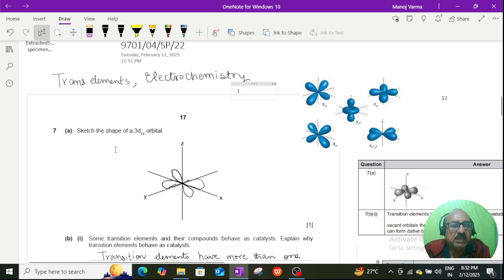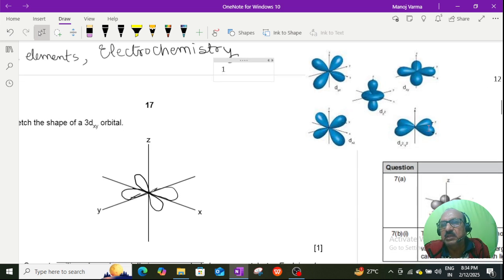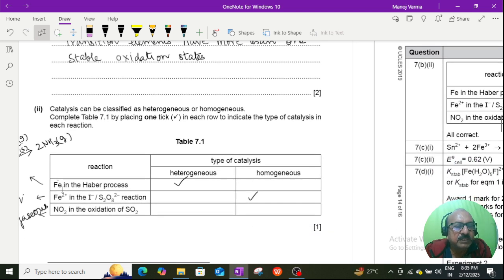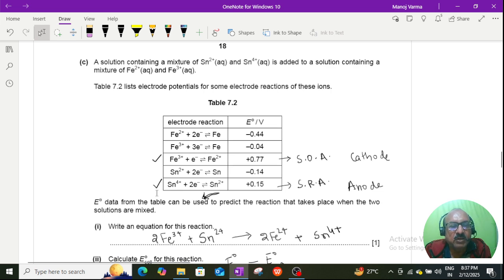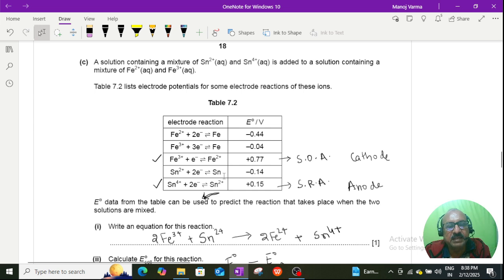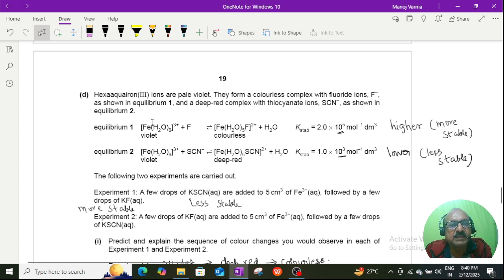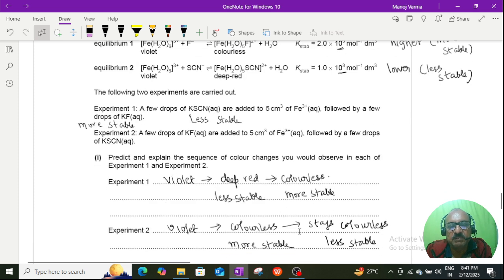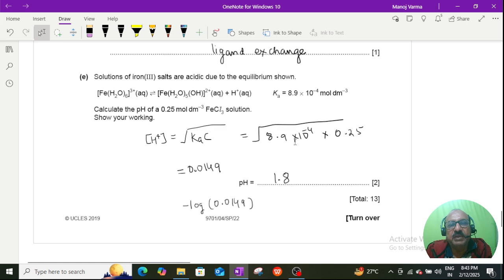9701/04/SP/22 Q.7 A-level chemistry sample paper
9701/04/SP/22 Q.7  A-level chemistry sample paper
Full explanation of Q7, includes transition elements and electrochemistry